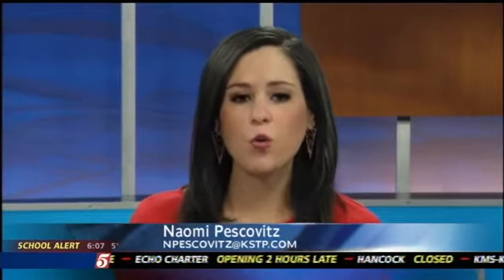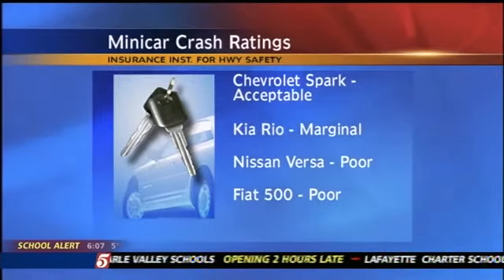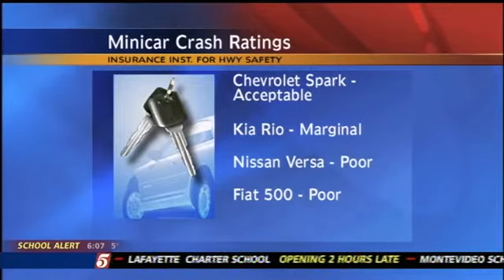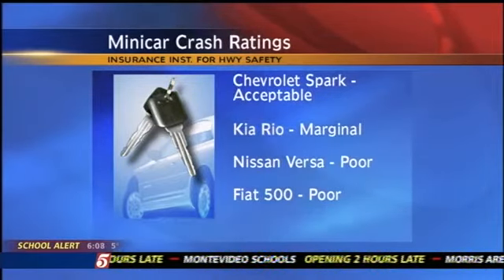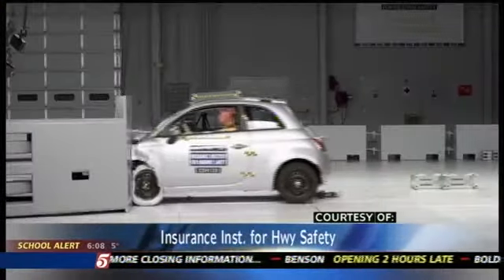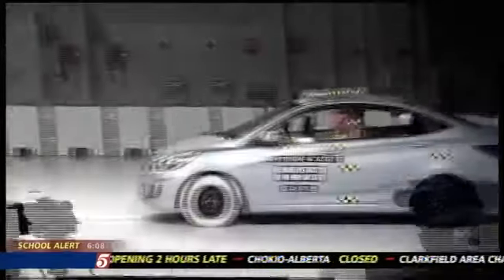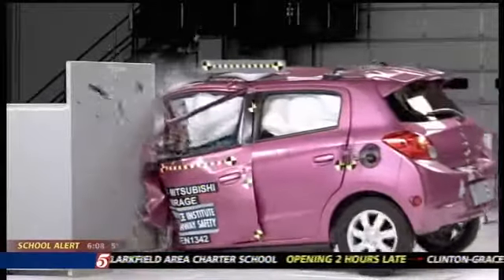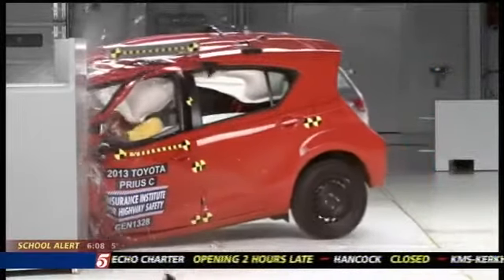Subcompact Cars Fare Poorly in New Crash Tests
Subcompact cars fared poorly in new crash tests performed by an insurance industry group. None of the 12 minicars tested got the highest rating of "good" from the Insurance Institute for Highway Safety. The Chevrolet Spark was the only car that earned the second-highest rating of "acceptable." Six of the cars - including the segment's best-seller, the Nissan Versa - got the lowest rating of "poor."